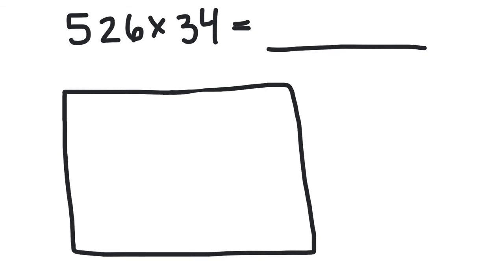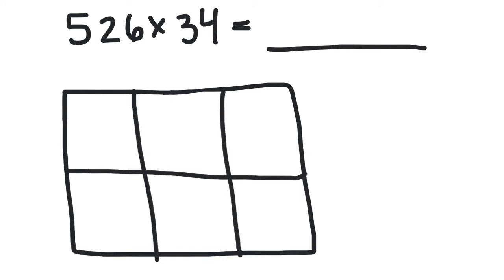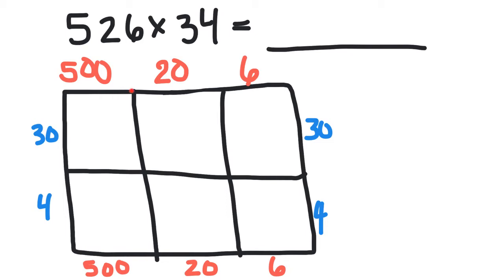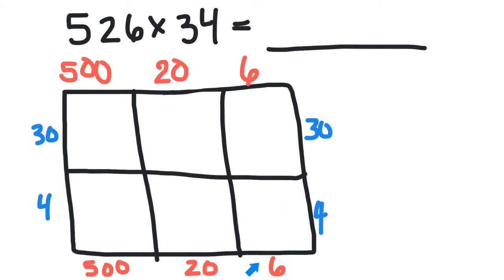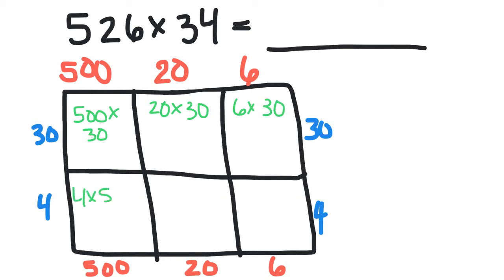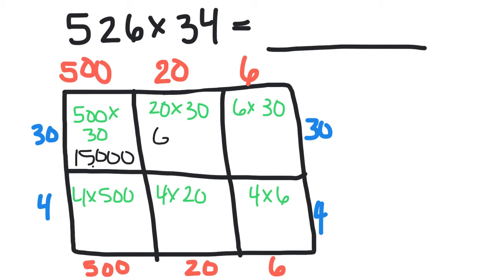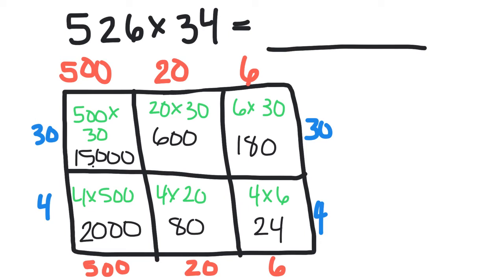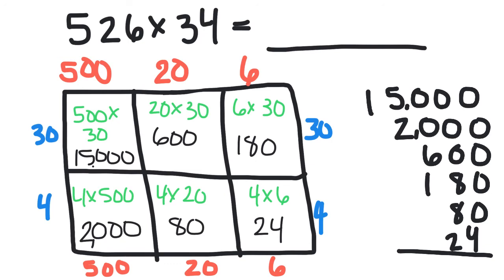Area Model, 3x2 digit